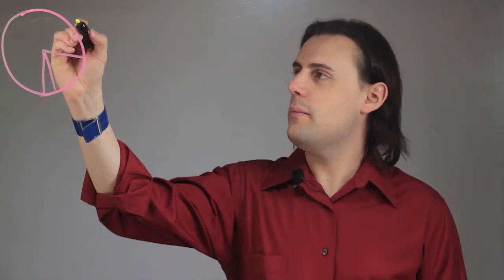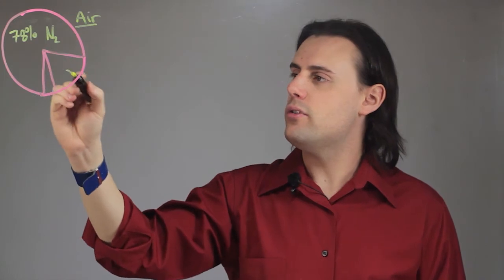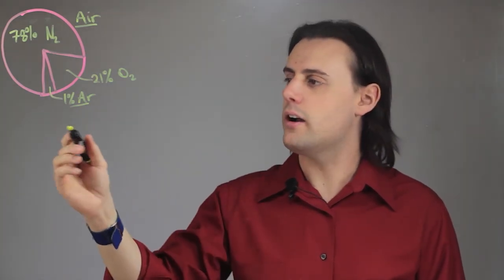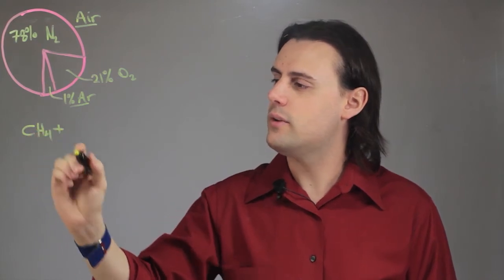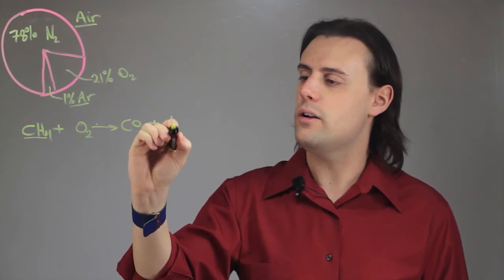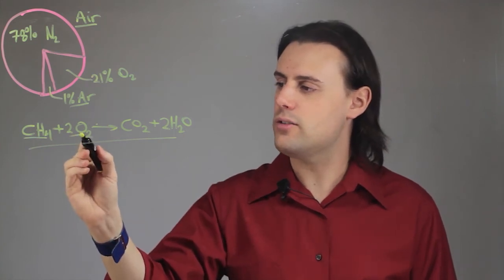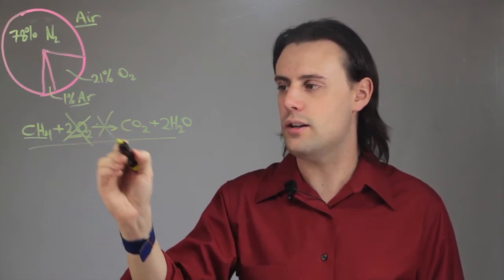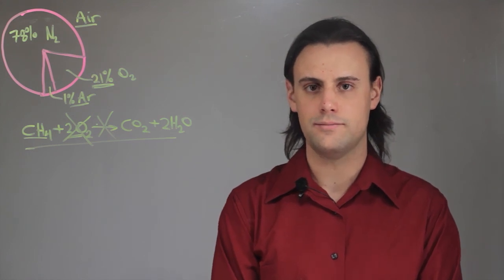The Importance of Air in Combustion : Chemistry & Physics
If we examine the makeup of air in the atmosphere here on Earth, we'll notice that approximately 78% of the air is comprised of nitrogen or N2, 21% of air is oxygen 02 and most of the remaining 1% of air is argon. Find out about the importance of air in combustion with help from an experienced educator in this free video clip.

Series Description: When it comes to subjects like chemistry and physics, there are lessons to be learned on subjects from nuclei to conversions. Get lessons on these areas of science with help from an experienced educator in this free video series.